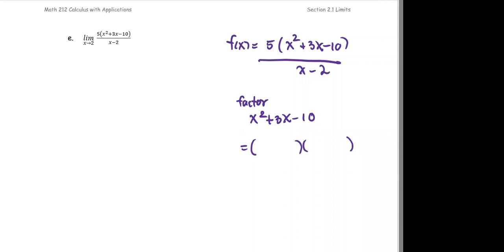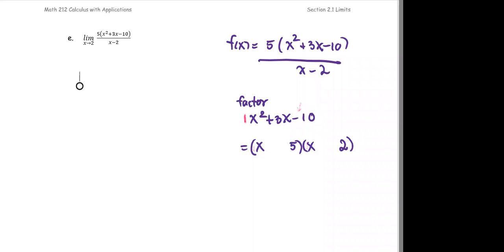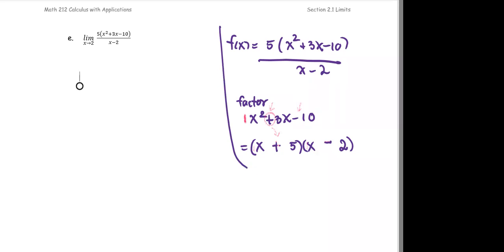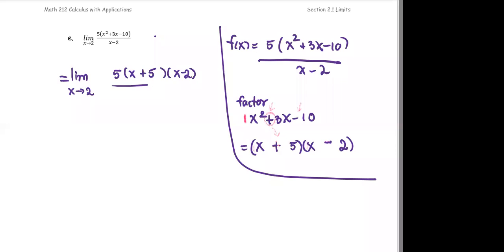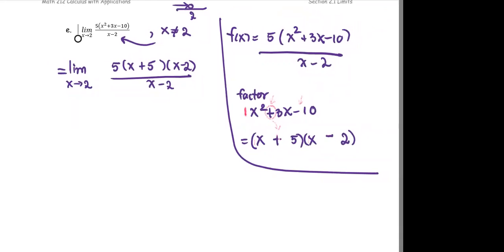M212 Sec2_1 Limit of Functions - Ex 2e